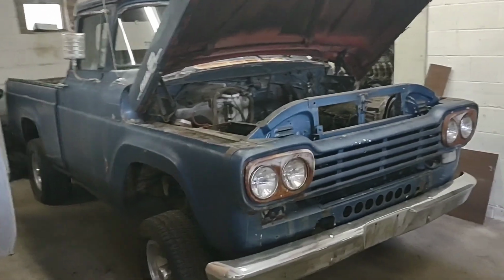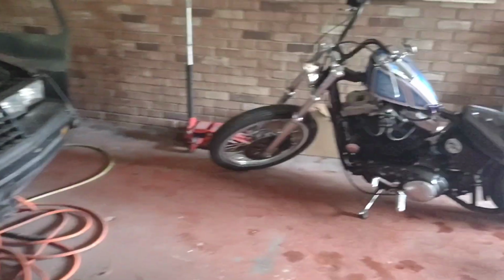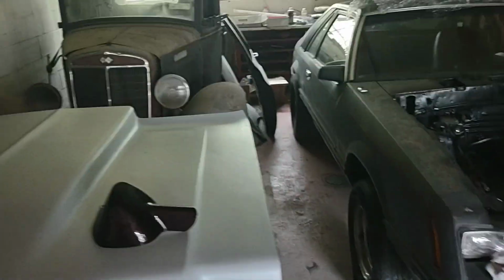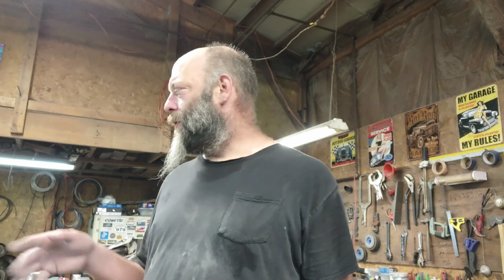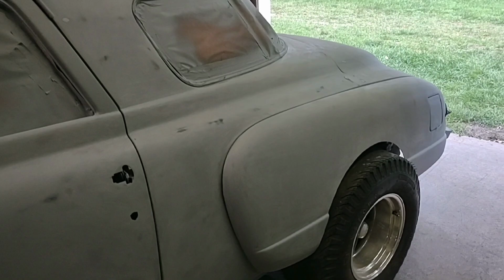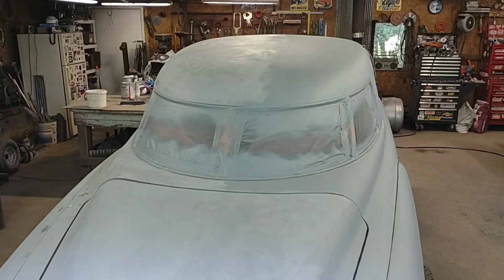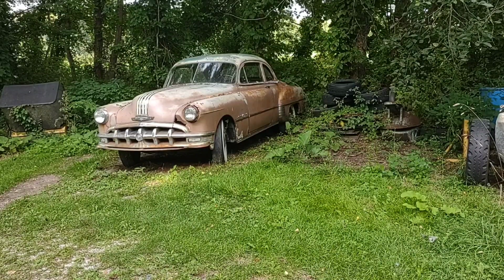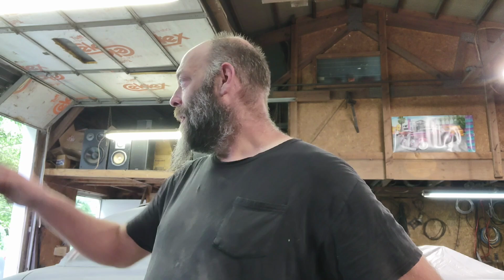new project ..1959 Ford f100 ..and some updates on the 49 Studebaker gasser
my 2A channel